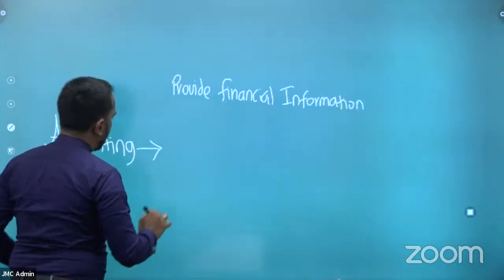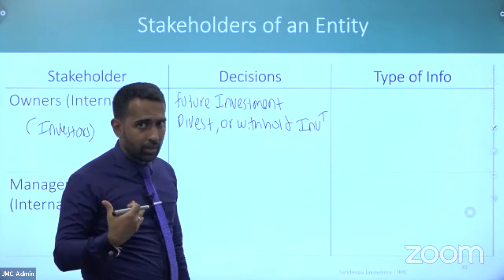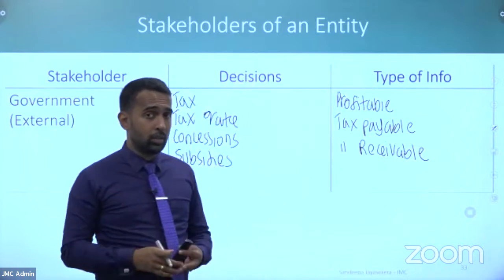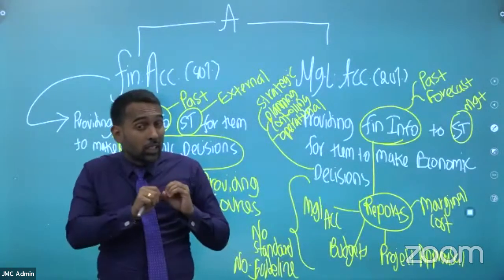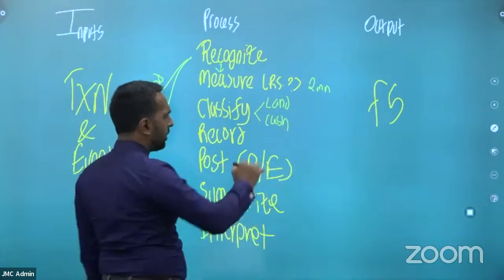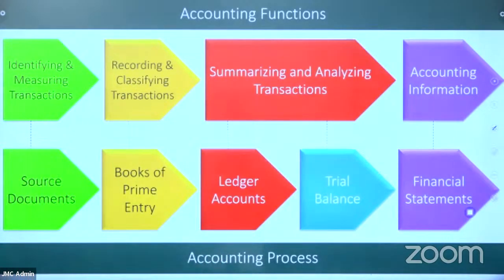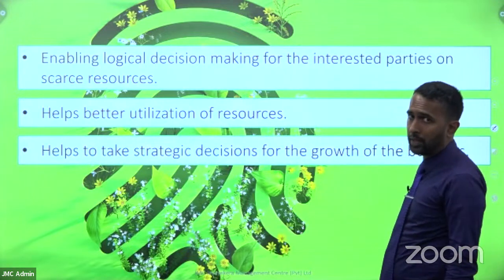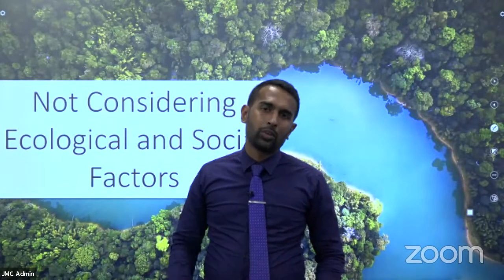Pack 02 - Advanced Level (A/L) Accounting - Introduction to Accounting Part 02 by Sandeepa Sir